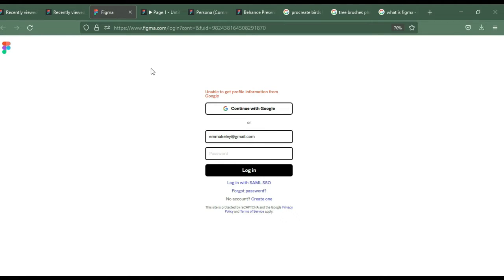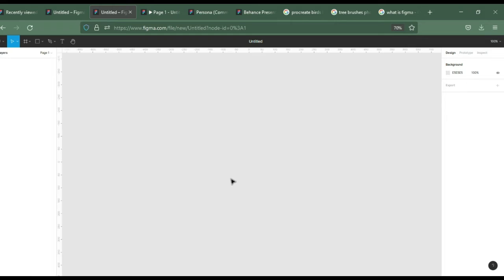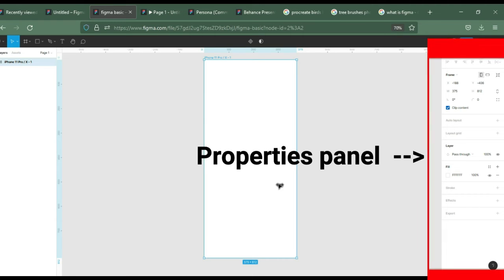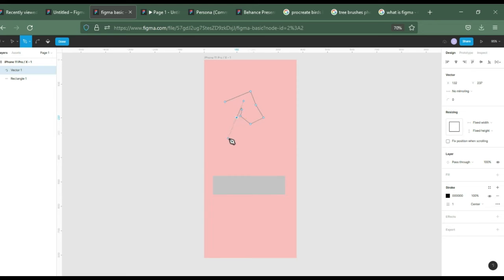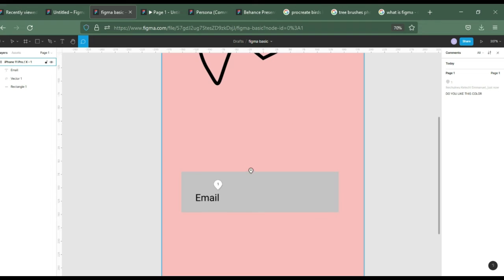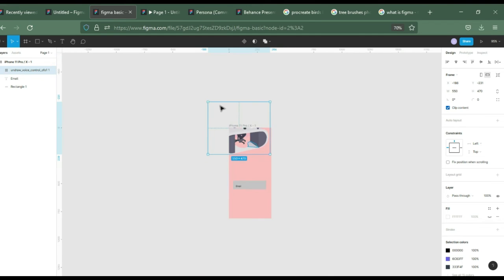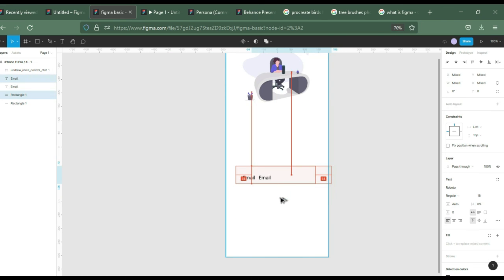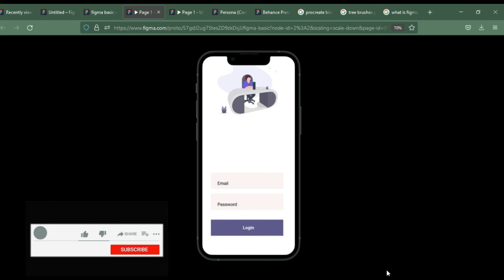Figma Beginner's Intro in 10 minutes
Hello 👋, Learn Figma in 10 minutes. This is an introductory video ten minutes of concise tutorials on the web based design software Figma. Want to get started in design, but don't know where to begin? These lessons and exercises will help you start designing immediately.